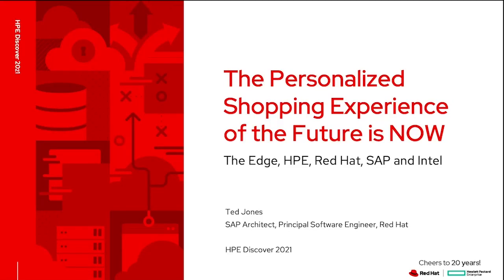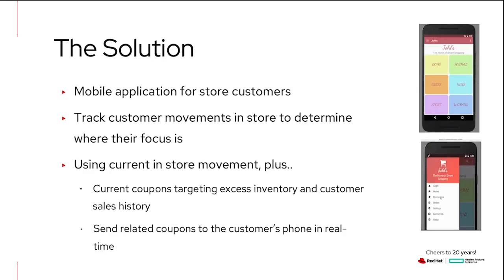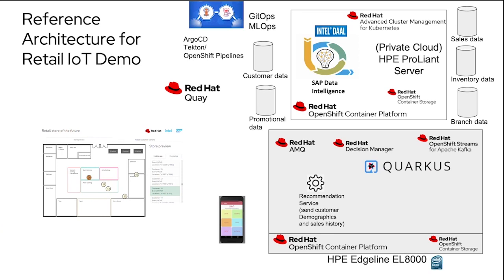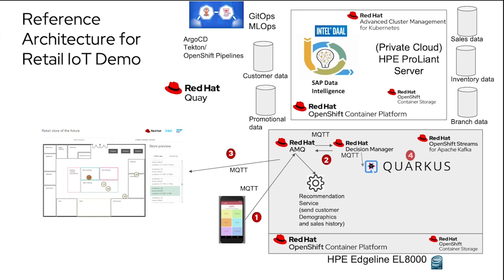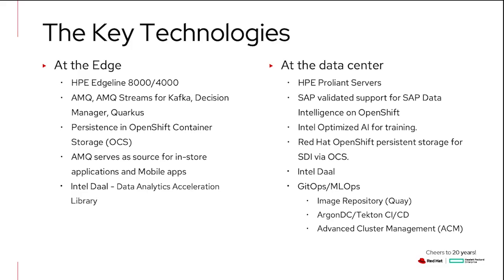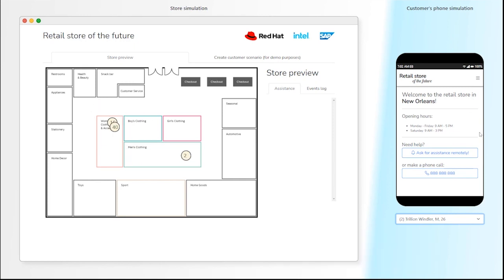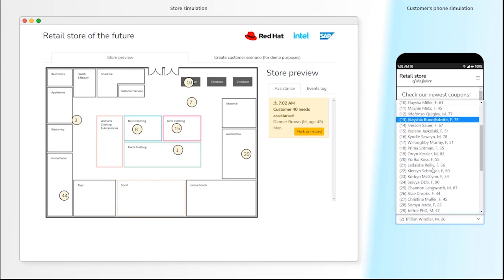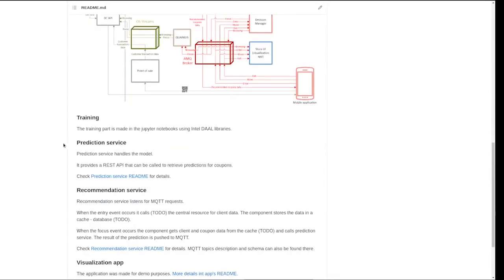The Personalized Shopping Experience of the Future is NOW: The Edge, HPE, Red Hat, SAP and Intel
See an IoT edge shopping experience with Red Hat®, HPE, SAP, and Intel solutions. Using a mobile app and containerized workloads, the buyer receives personalized coupons based on buying behavior and predictive data. This use case also applies to manufacturing, healthcare, and industries seeking to leverage data at the edge and enhance CX sales.